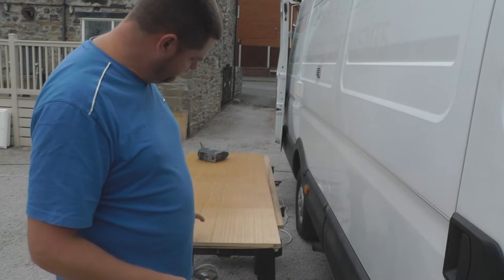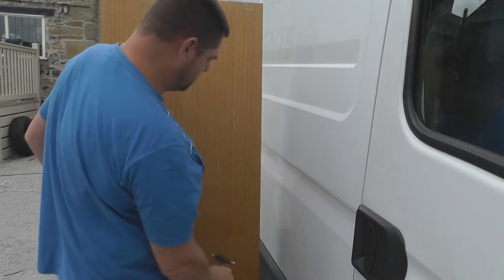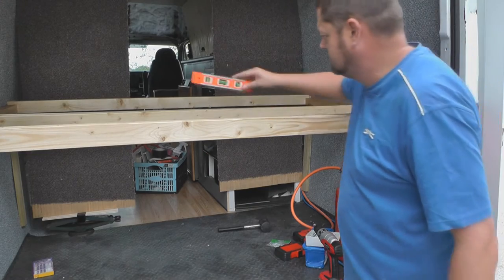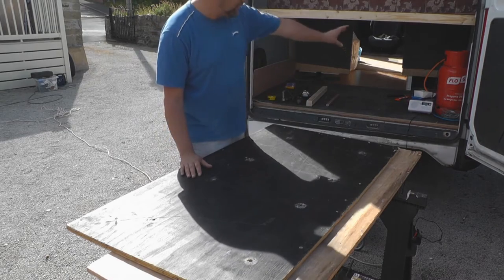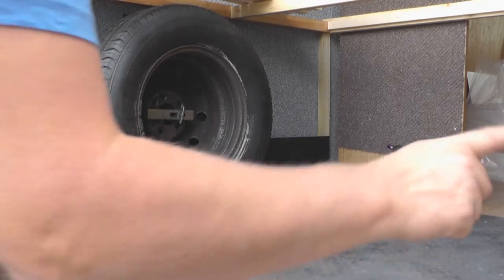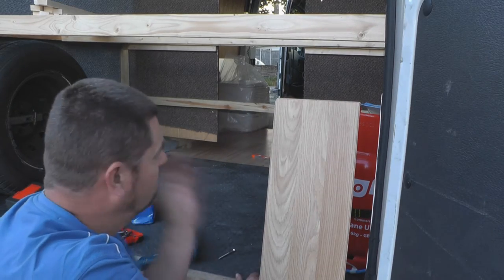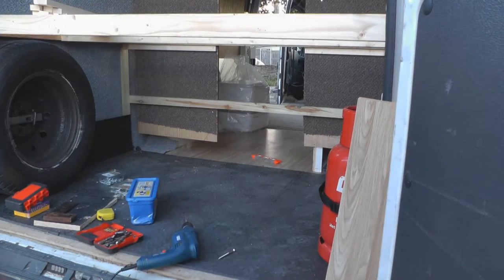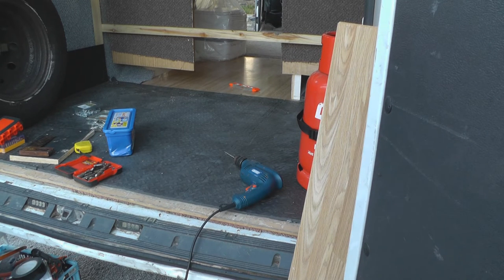Camper Van Build 10 Part 2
So before I went back to work I used my last free day to at least get the bed fitted and starting  to look something like a bedroom. Before I move onto the wet room and toilet.